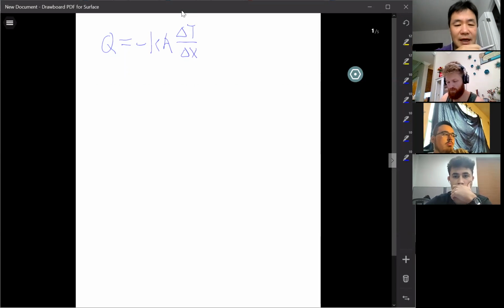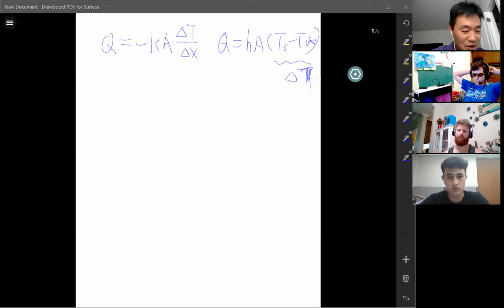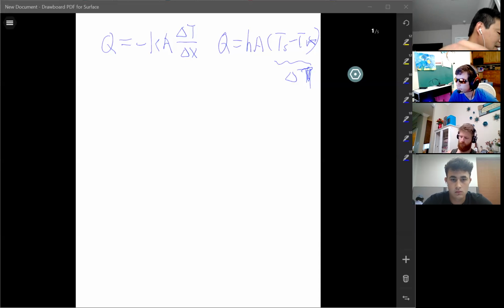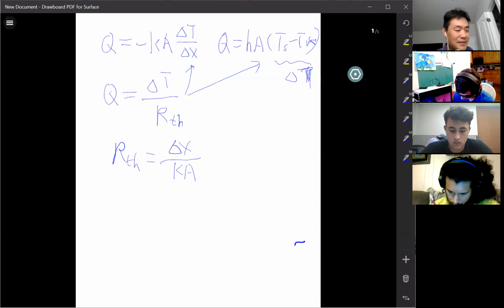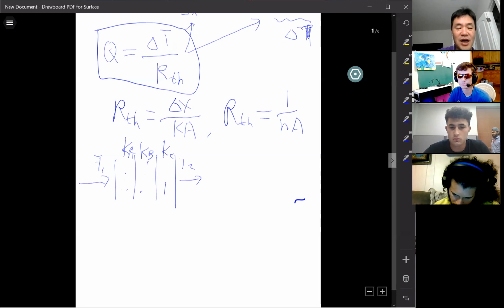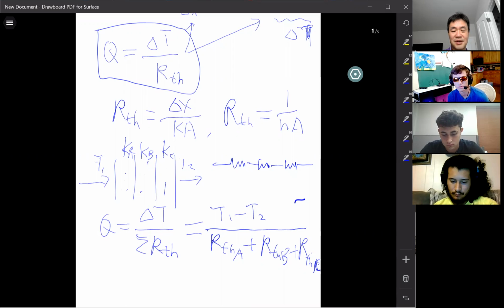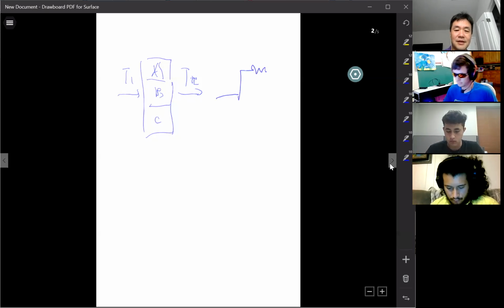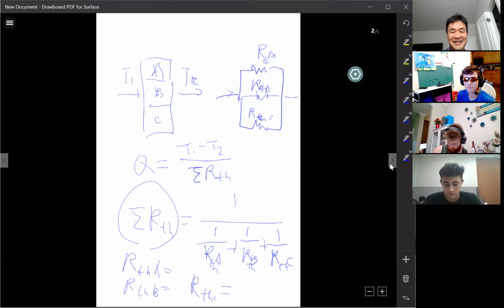engr315 video 0928